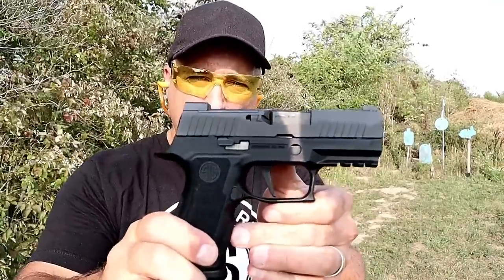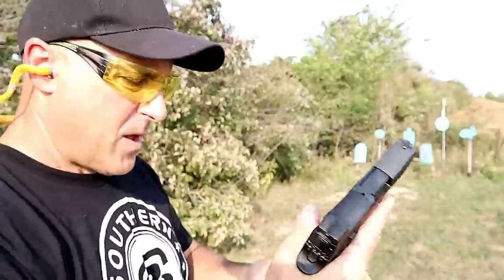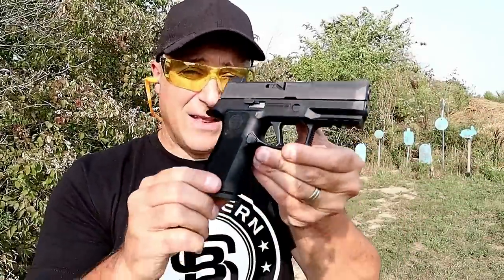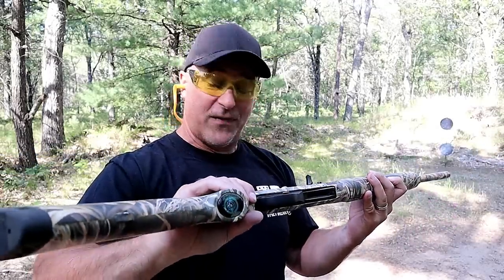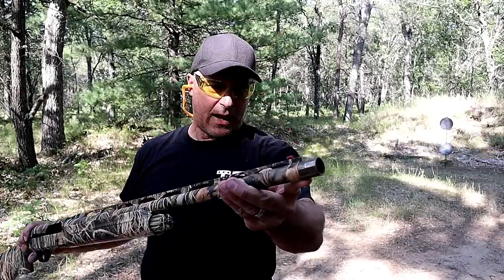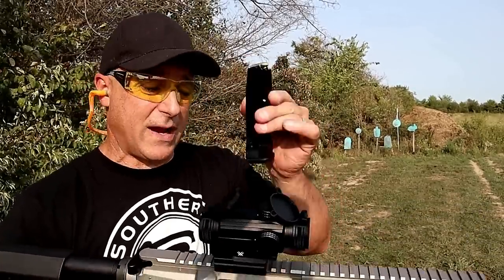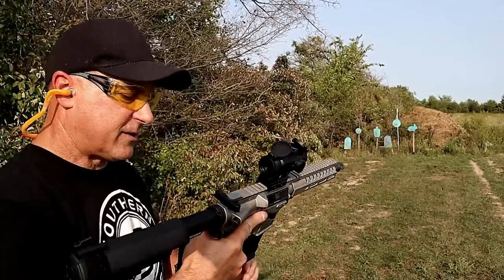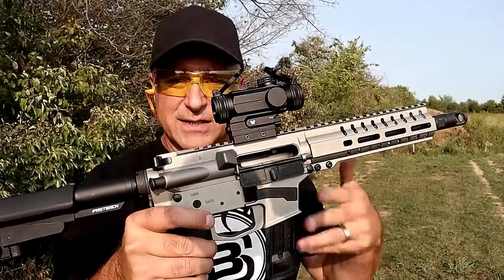1 Handgun, 1 Shotgun & 1 Rifle (Episode 21) - TheFirearmGuy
Here is another, 1 Handgun, 1 Shotgun & 1 Rifle (Episode 21) review. I think the firearms in this video are pretty great. Let me know your thoughts and what you would have added in this ongoing series.